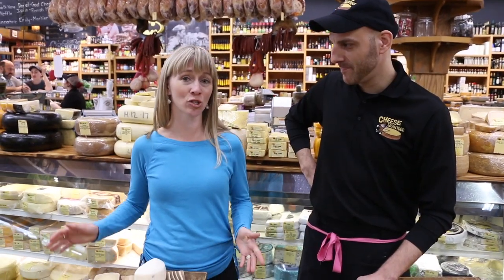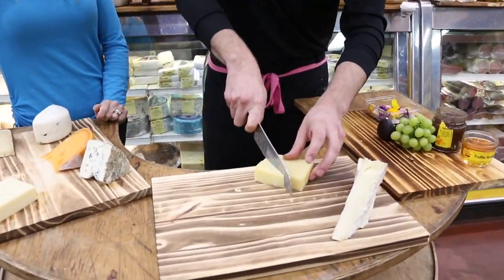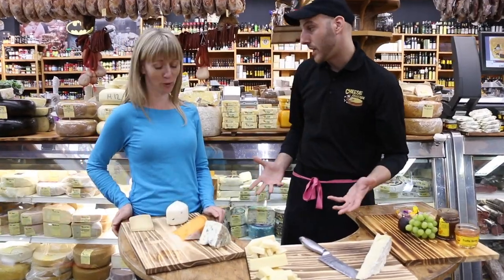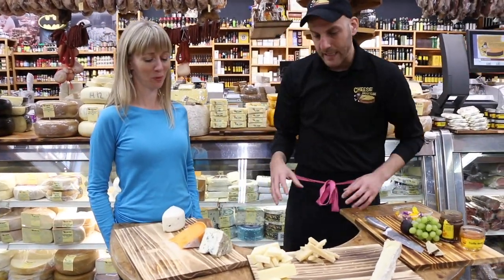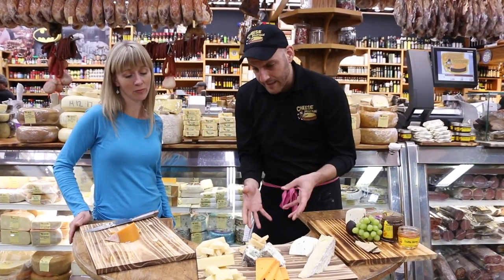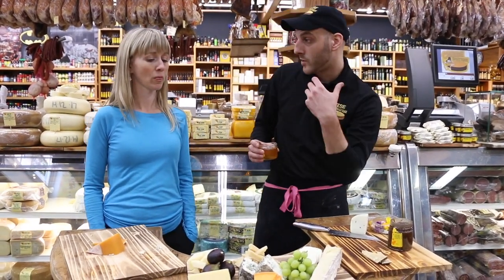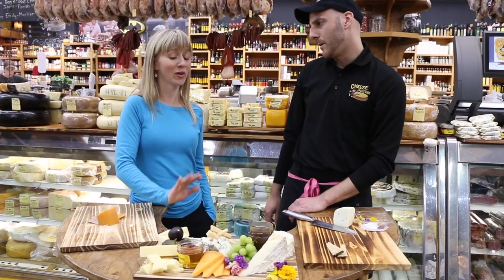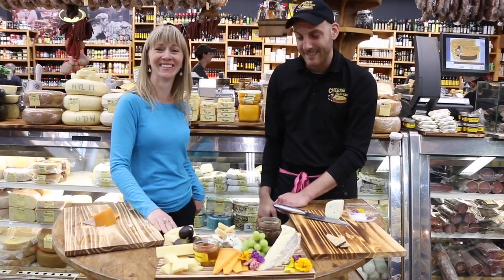How to Assemble a Cheese Board with Maître Fromager Afrim Pristine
We visit the Cheese Boutique in Toronto, the shrine of all things cheese, and speak with Maître Fromager Afrim Pristine about how to assemble an amazing cheese board.

MASTER TIPS DISCUSSED IN THE VIDEO:

1. Offer a variety to satisfy every palate.  Contrast:
- TYPES OF MILK (cow, sheep, goat);
- TEXTURES (soft, semi-soft, semi-hard, firm, fresh, blue-veined, washed-rind, pressed); &
- FLAVOURS (from mild to stinky).

2. Serve the cheese at room temperature.

3. Cheese can be intimidating.  Eliminate the intimidation factor by:
- Labelling the cheeses; and
- Offering at least one recognizable/common cheese.

4. Take a world tour.  It's so easy to virtually travel the world with cheeses.  Try pairing cheeses with wines or beers from their country of origin!

5. Add accompaniments that allow the cheese to shine:
- Fruits like grapes, figs, apples, pears, but no berries
- Honey, jam, preserves, even a whole grain mustard
- Keep the bread simple: Baguette, light crackers, & a gluten-free option
- Salty nuts or olives are also great.
- If adding charcuterie, don't go too spicy.  Stick with prosciutto, simple salami, pâté or terrine

OUR CURATED LIST OF ACCOMPANIMENTS, each great to have on their own, and all perfect for an amazing cheese board: